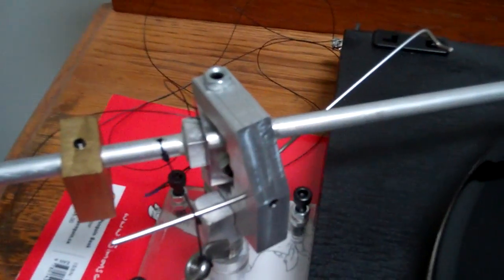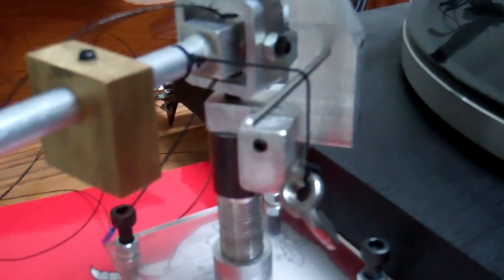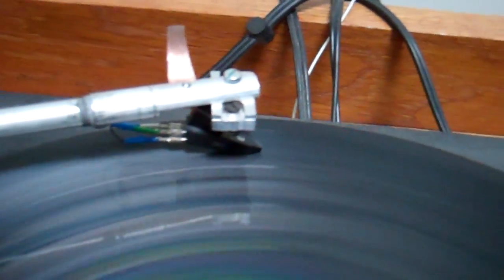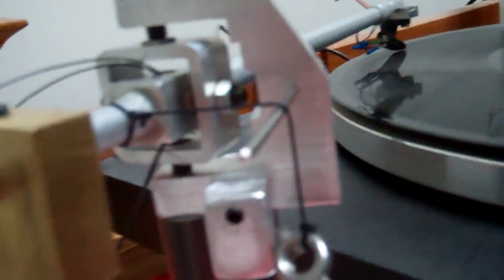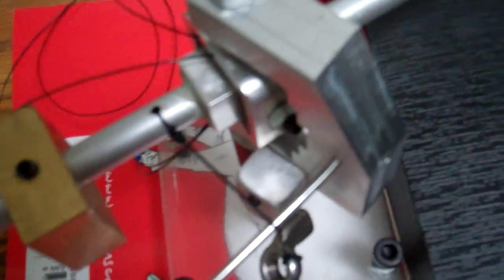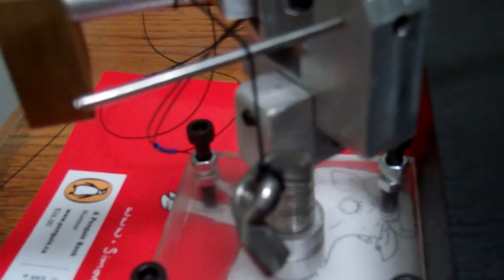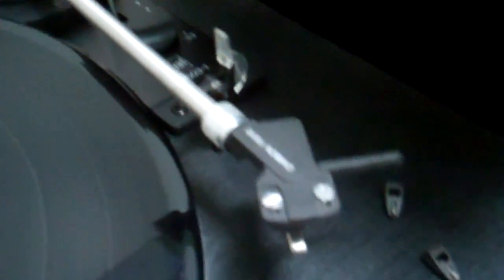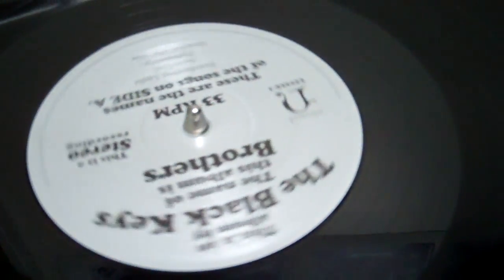PGE Homemade Tonearm #4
The 4th tonearm I've built, it uses small angular contact ball bearings and a rather conventional gymbal design. It uses a simple anti skate system with a weight suspended off the right hand side of the rear of the arm.